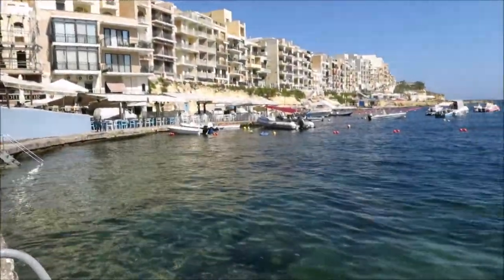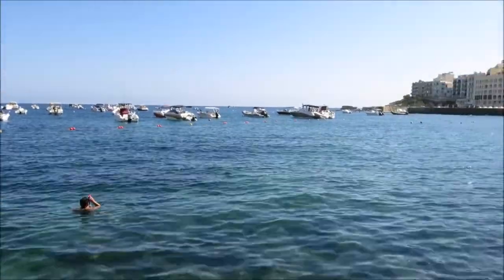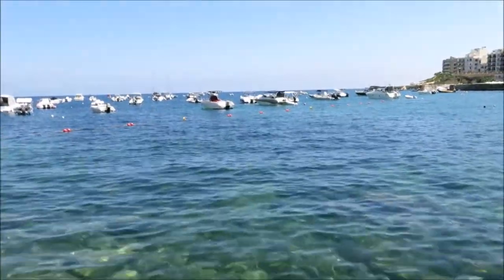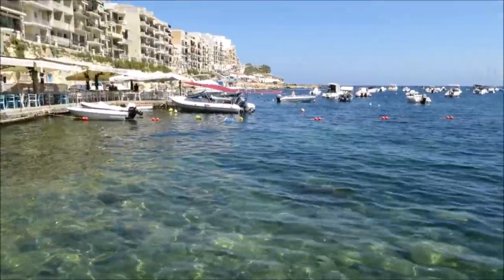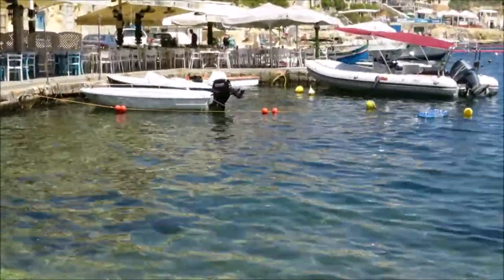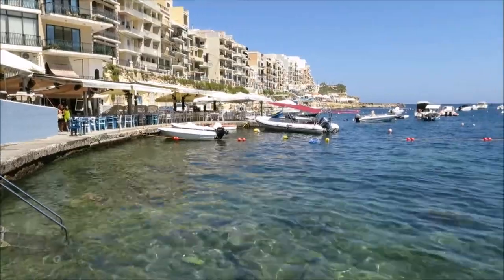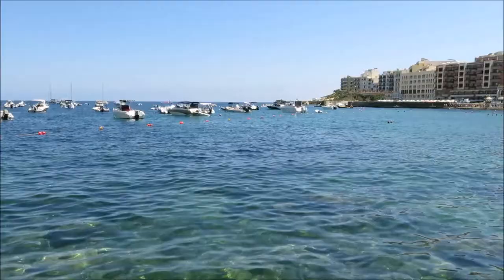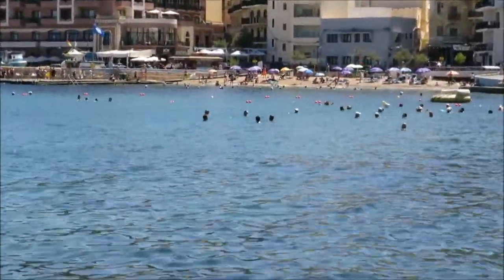Marsalforn Underwater Camera Test, Gozo, Malta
The moment of truth!  😮After 3 test dives with only tissue paper inside and no leaks, finally time to test the underwater housing with my new camera 🙈.  Snorkeling shallow in Marsalforn Bay, I'm pleasantly relieved that all is well and  I'm able to capture video of Grey Mullets, Damselfish, and Saddled Breams.  SUCCESS!  TIME TO BRING ON THE SCUBA DIVING FOOTAGE!